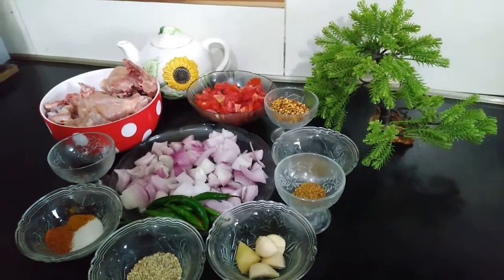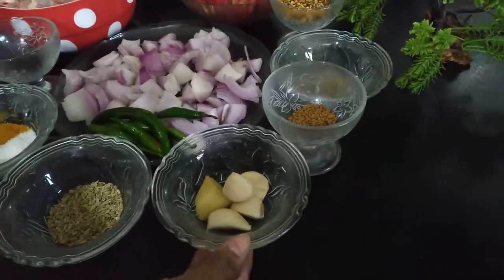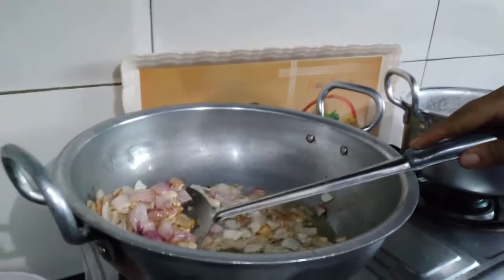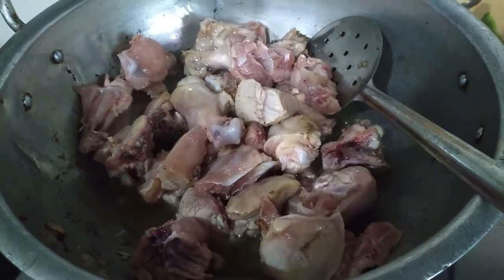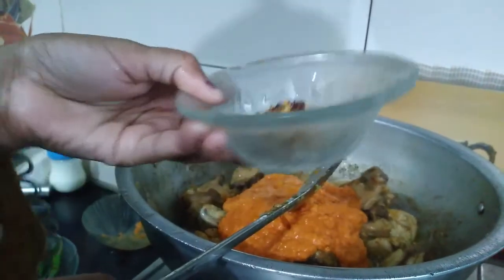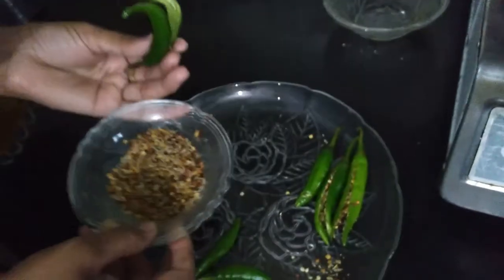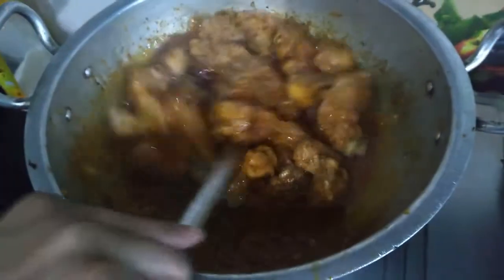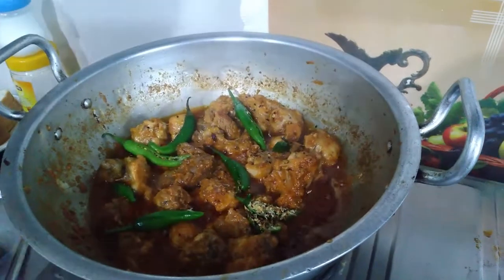chicken achar gosht recipe easy and delicious new recipe//achar gosht//چکن اچار ریسپی//achar👍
achari chicken recipe//achar gosht//چکن اچار ریسپی//achar
SALLAM TO EVERY ONE WELL COME TO MY CHANNEL SAIRA FOOD SECRETS21
چکن اچار ریسپی
achari chicken recipe
achar gosht
pakistani recipe
indian recipe
Hello guys ,I uploaded new video and stay tune until the end and enjoy watching.